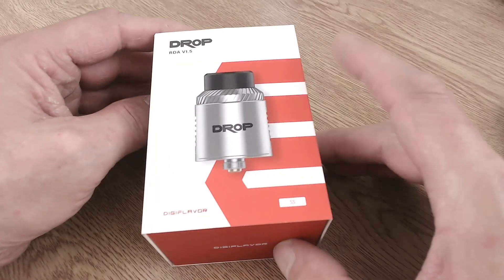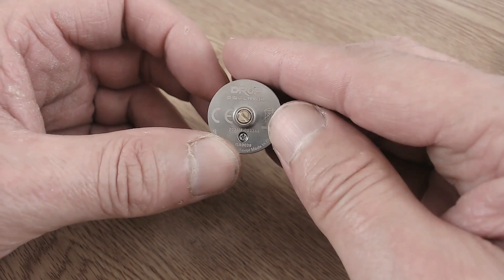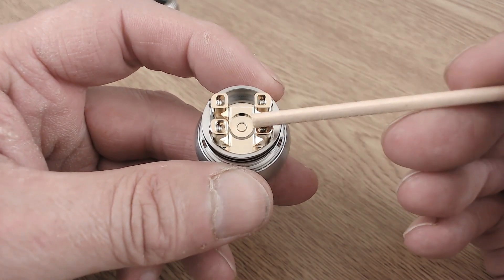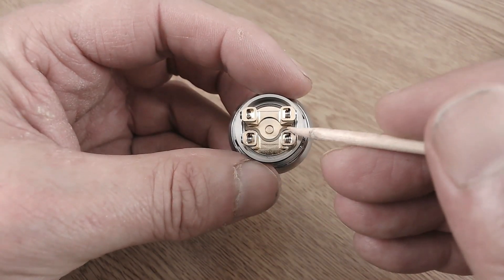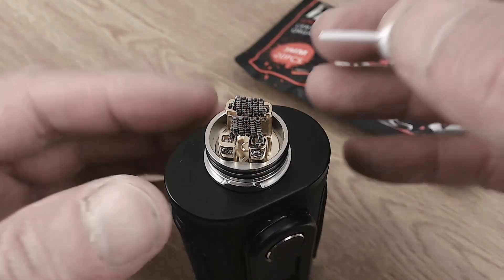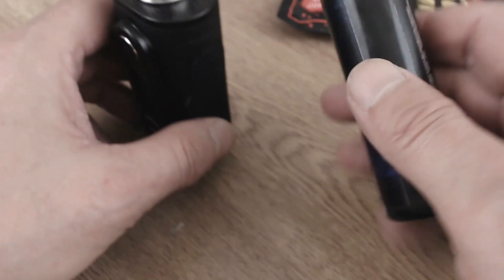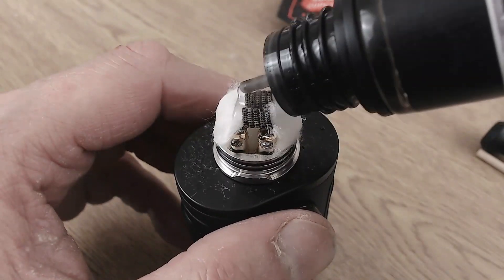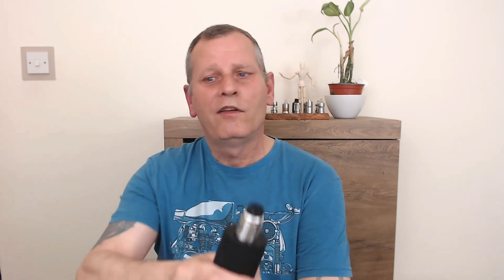Digiflavor Drop RDA V1.5 - Silky Smooth Airflow!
The new Digiflavor Drop RDA V1. 5 comes with a classic DROP deck with four large post holes. It is  24mm in diameter with a deck that is easy for coil-building and easy for coil leg cutting.

00:00 Intro
00:11 Opening
01:20 Unboxing
02:25 Drop RDA
06:14 Build
10:45 Final Thoughts